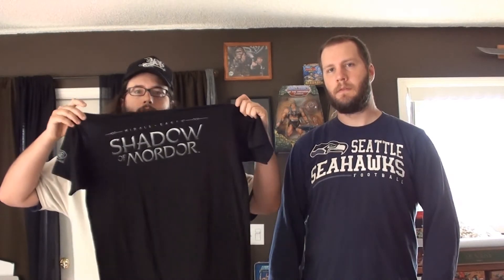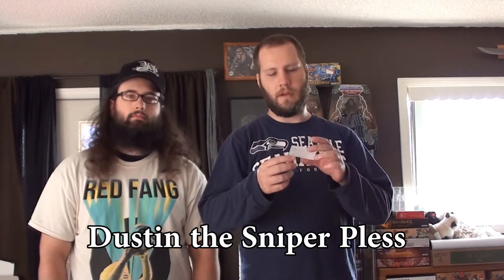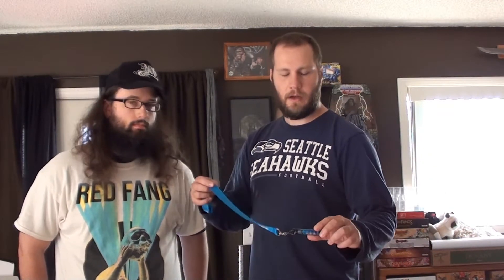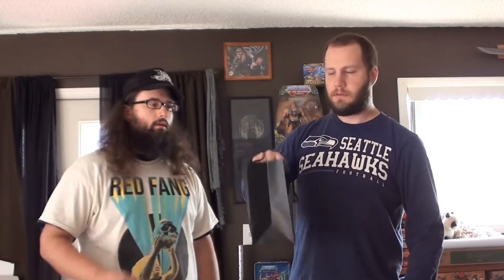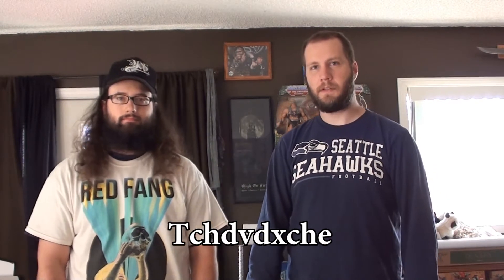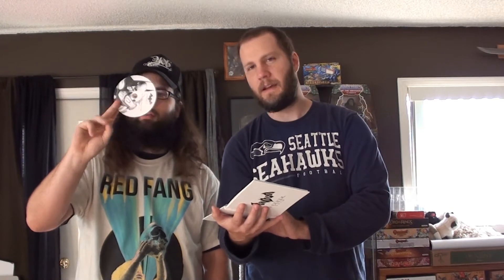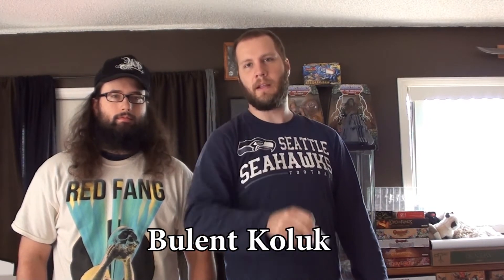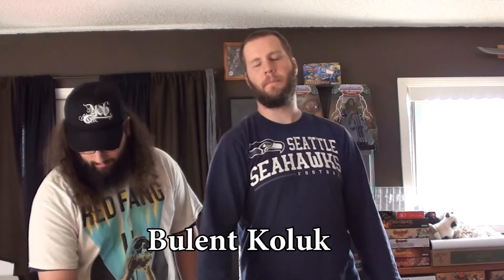WoW: Warlords of Draenor Beta Key Drawing week 2 with the Cartridge Commandos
WoW: Warlords of Draenor Beta Key Drawing week 2 with the Cartridge Commandos.  Thank you all for participating!